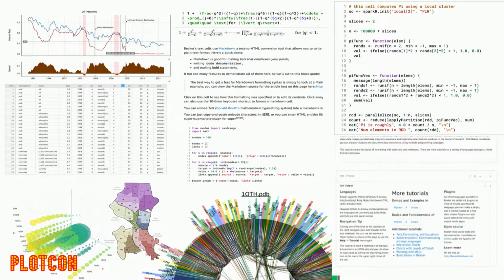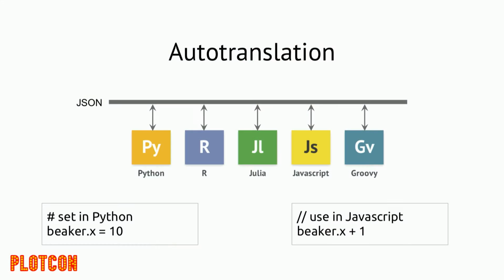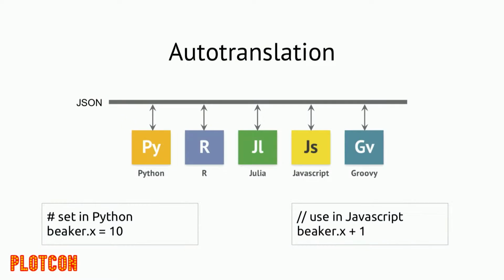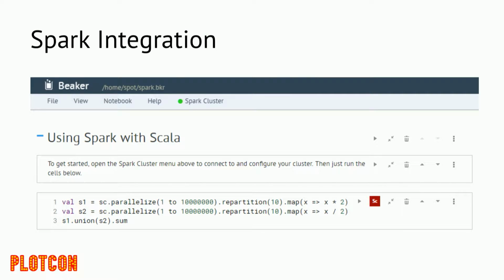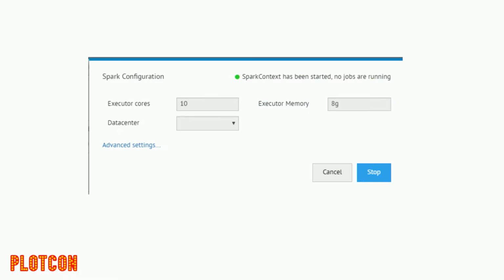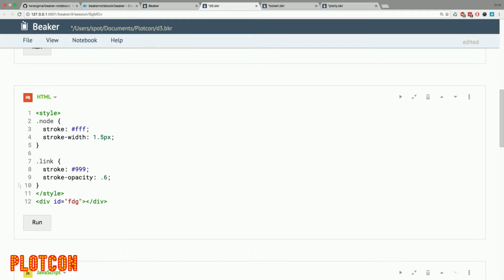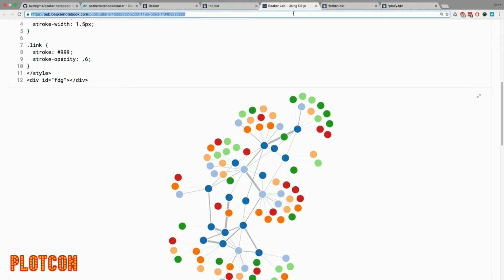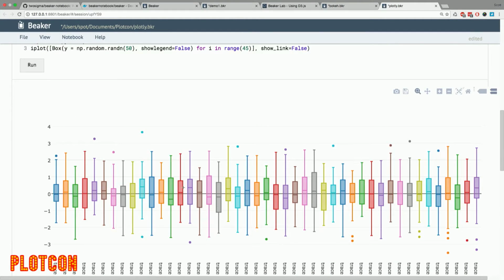PLOTCON 2016: Scott Draves, Polyglot Visualization with the Beaker Notebook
Beaker is an open source tool for data analysis and data visualization. Beaker has an innovative UI and unique architecture to make it easier for novices to get started and enable experts to work faster. You can combine all your favorite visualization libraries even from different languages on the same page and working with the same data. Like IPython, Beaker uses a notebook-based UI metaphor, but Beaker was designed to be polyglot from the ground up. That is, a single notebook may contain cells from multiple languages that communicate with one another through a unique feature called autotranslation. You can set a variable in a Python cell and then read that variable in a subsequent R cell, and everything just works. Beaker comes with built-in support for Python, R, JavaScript, Java, Scala, Clojure, Torch/Lua, Julia, and more. Each part of your problem can be solved in the language best suited to it. For example, you can scrape the Web in Python, do a regression in R, and then visualize it with D3.js seamlessly in the same notebook. Draves will motivate the design, review the architecture, and gives a live demo of Beaker in action.

Scott Draves is a pioneering software artist best known for creating the Electric Sheep, a collective intelligence consisting of 450,000 computers and people that uses mathematics and genetic algorithms to create an infinite abstract animation. In 1990 he received a BS in Mathematics from Brown University and in 1997 a PhD from the School of Computer Science at Carnegie Mellon University. He is currently employed by Two Sigma to develop the Beaker Notebook.